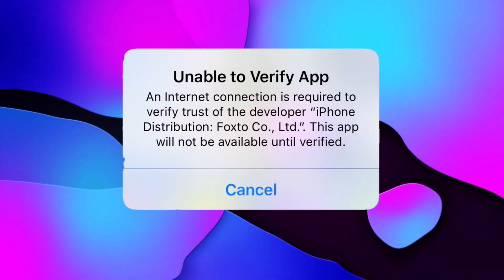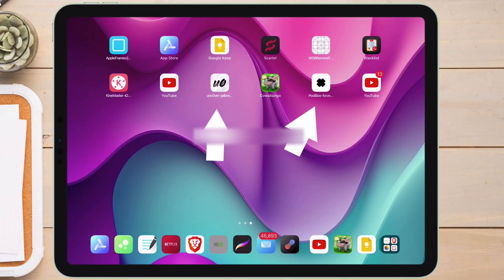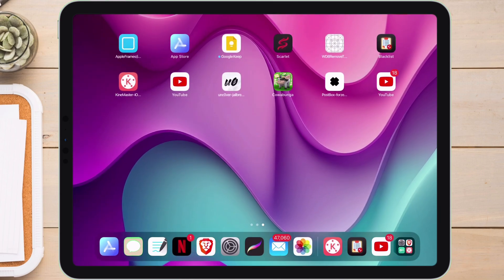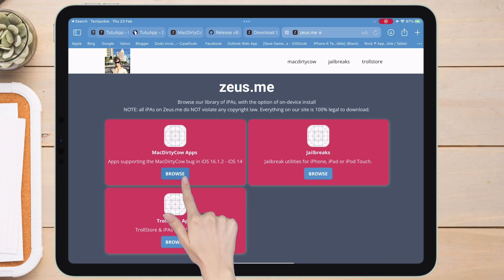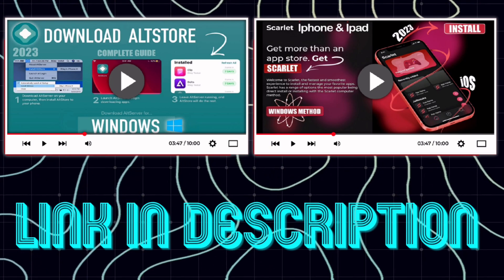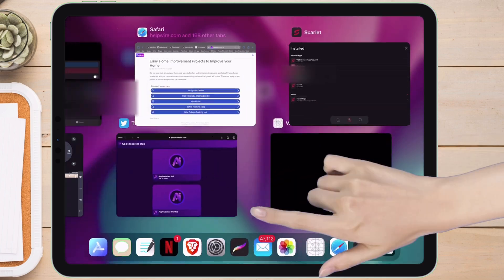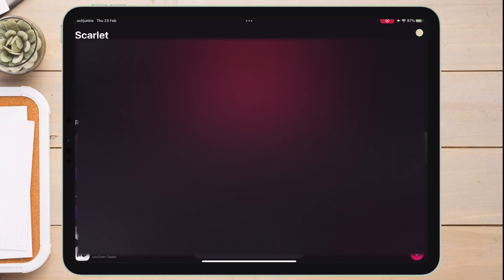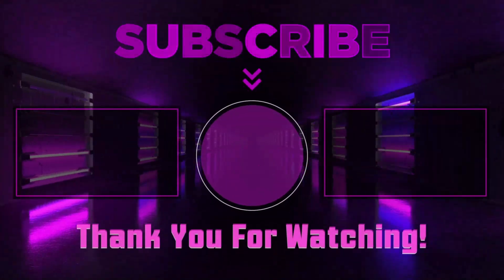Un-Revoke with Blacklist App on iOS | Unable To Verify Fix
Attention all iPhone and iPad users! Tired of dealing with revoked apps and the dreaded "unable to verify app" message? Say goodbye to app revokes forever with the blacklist app Anti-Revoke feature! Now available on iOS 16 and iOS 15, this blacklist app is used to fix app revokes without jailbreak.

 Don't miss out on the ultimate fix for the "unable to verify" app on any iPhone or iPad. Get Anti-Revoke today and never deal with app revokes again, Just Un-Revoke with Blacklist app without jailbreak.

Are you tired of constantly dealing with app revokes on your iOS 16 device? Don't despair! With Anti-Revoke, you can fix unable to verify app issues without jailbreaking. The Blacklist app allows you to bypass revokes, ensuring no more app revokes ever on your iPhone or iPad. Say goodbye to the frustration and get back to enjoying your apps hassle-free.

If you do not have Scarlet or Altstore downloaded Then first download any one of them, I prefer Scarlet, then continue to watch this video.

395 Views - May 4, 2023